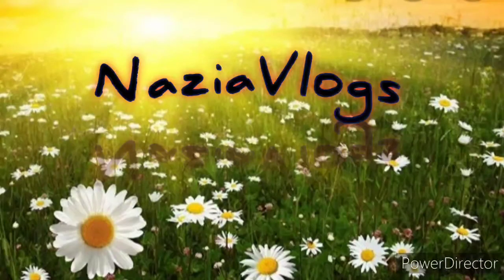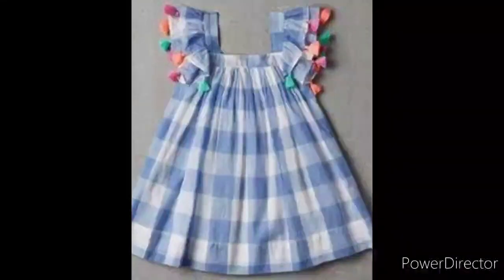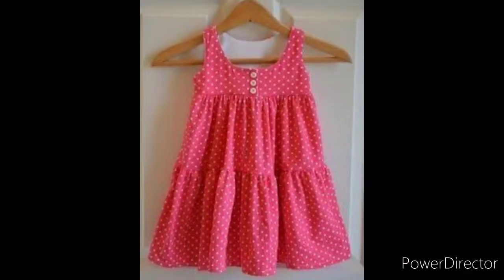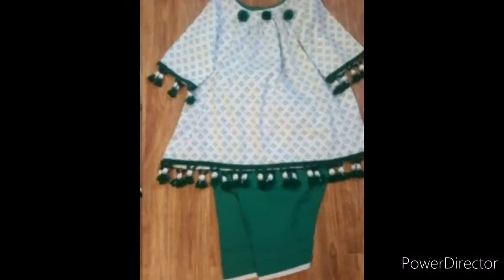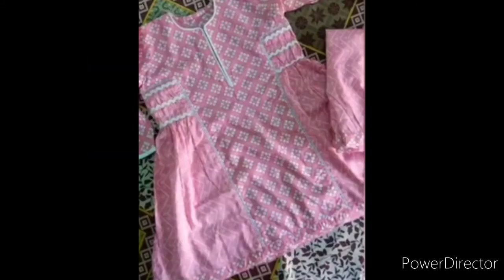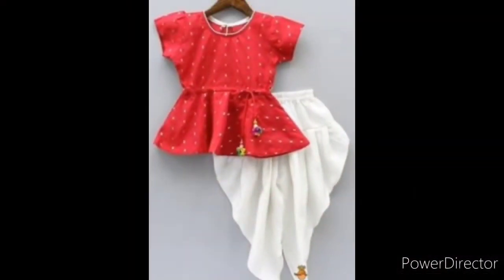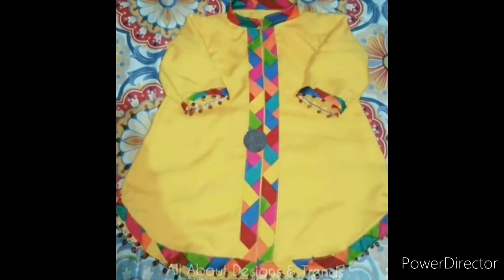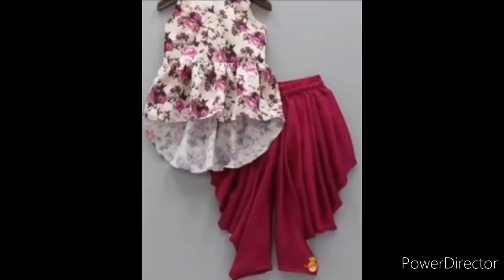Trending and Stylish Baby Frocks and Shalwar Kameez Design 2021